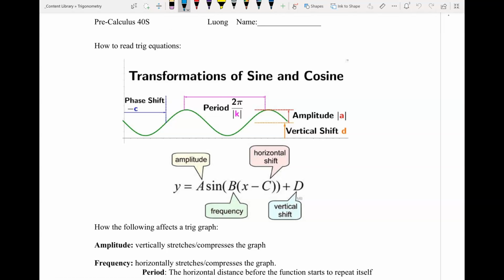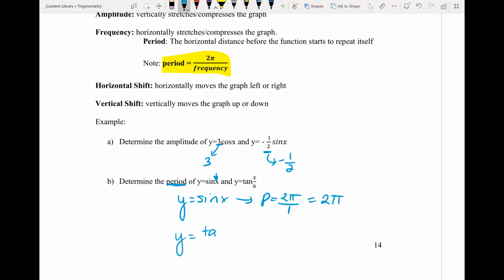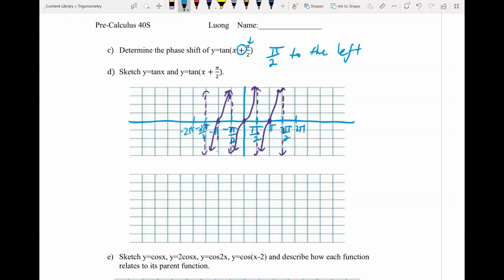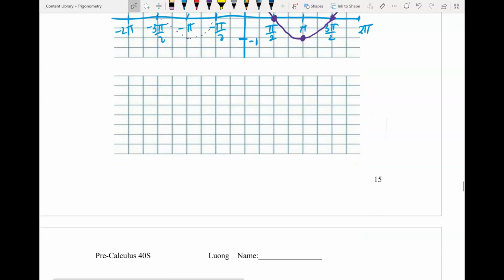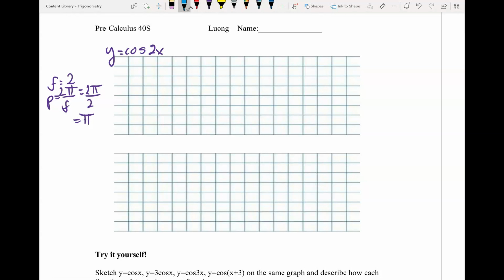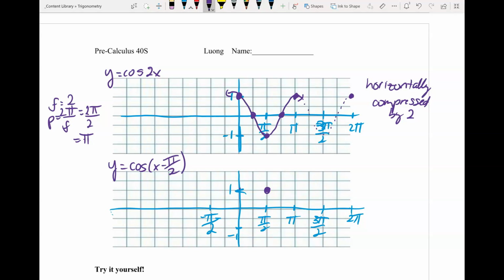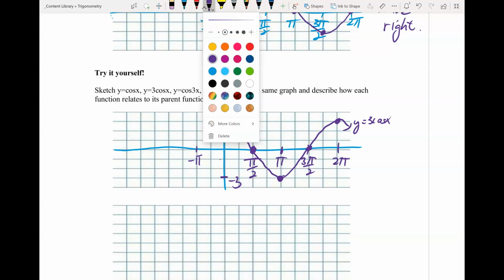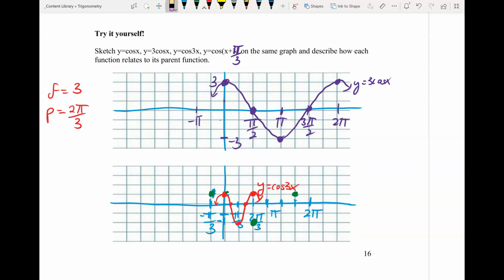Transformations of Trig Graphs